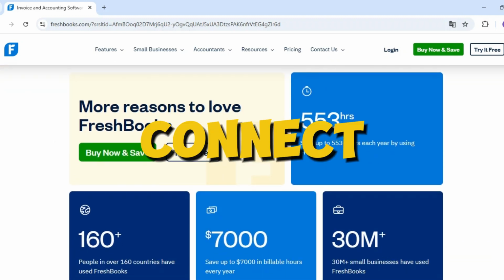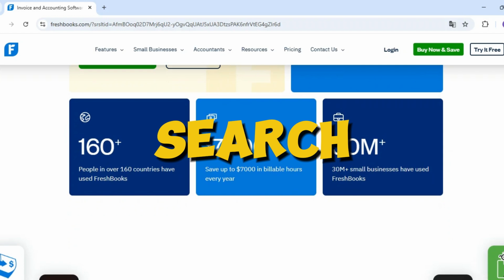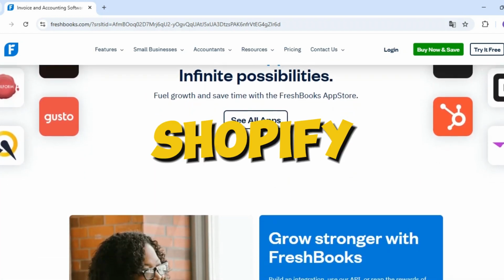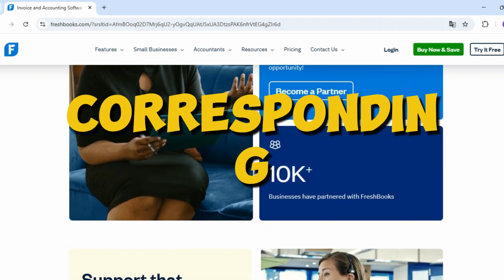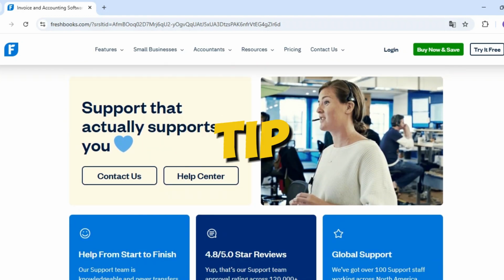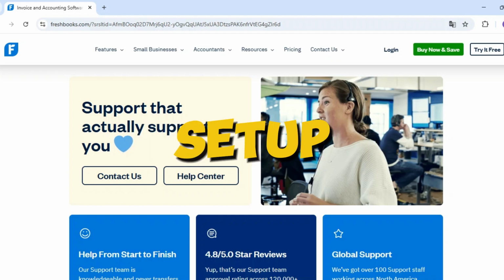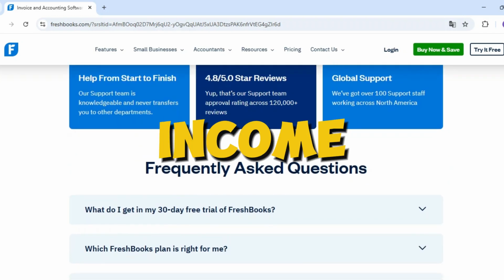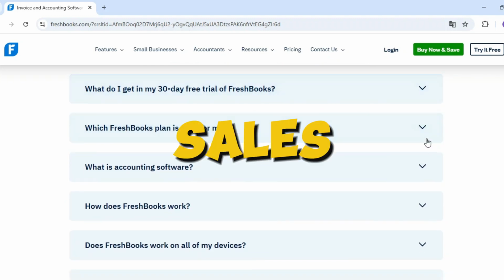How to integrate FreshBooks with Shopify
Want to sync your online store with your accounting seamlessly?
In this step-by-step tutorial, you’ll learn how to integrate FreshBooks with Shopify, including connecting your store, syncing sales data, and automating invoice creation for smoother bookkeeping.

This guide is perfect for freelancers and small business owners who sell online and want accurate financial records, time-saving automation, and organized accounting.

Follow along carefully to integrate FreshBooks with Shopify the right way.